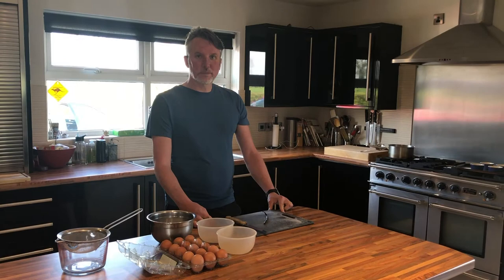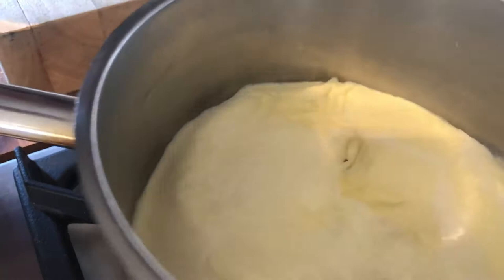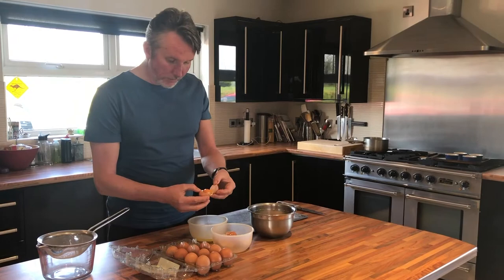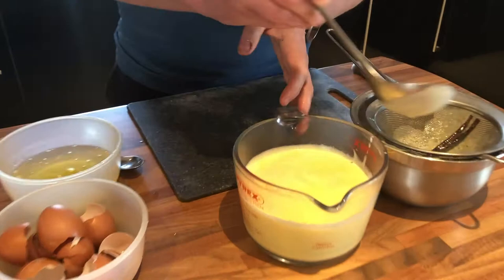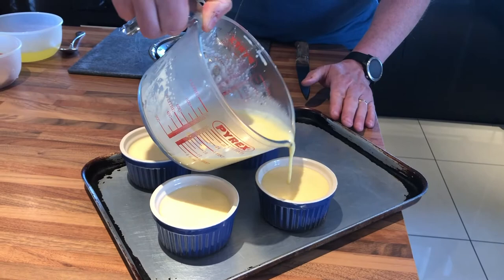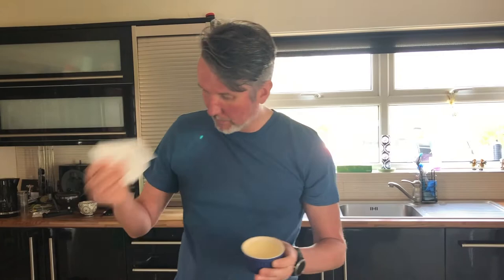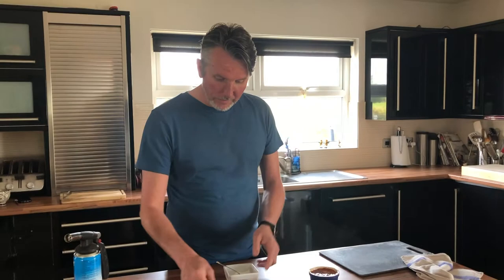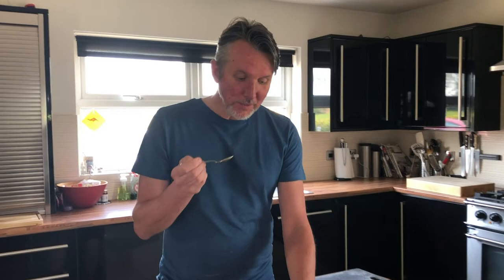Martin's Kitchen- Crème Brûlée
Hi folks, welcome back to Martin's Kitchen!

I am a chef based in Co. Antrim, Northern Ireland, and over the lockdown period, I will be sharing some quick, easy and tasty recipes for you and your family to try.

In today's video I will be showing you how to make Crème Brûlée- a simple but truly rewarding dessert. A creamy texture paired with a caramel crust- perfect with raspberries, or on its own, this dessert will leave you wanting more!

Ingredients:
500ml Whipping cream
150g Caster sugar + little extra for topping
6 Egg yolks (medium)
1/2 Vanilla pod (split)

Directions:
1. Preheat oven to 100 degrees.
2. Scrape seeds from the split vanilla pod and add to the cream
 with the pod itself
3. Heat cream with seeds very gently until just before a simmer
4. Hand whisk the egg yolks and sugar for a couple mins only.
5. Gradually pour heated cream on to egg mixture while still whisking
6. Pass through a fine sieve
7. Skim off any froth that rises to the top or until the liquid is the one colour (very important to get a good caramel crust)
8. Bake in the oven at 100 degrees on a flat tray for approx 1 hr (check often and maybe turn tray) or until there is a slight wobble in the center. Remove from oven and place in the fridge to fully set
9. Remove from fridge 1/2 hour before eating
10. Sprinkle a small teaspoon of caster sugar evenly over top and with blow torch caramelized the top. If being careful this can be done while turning in palm of the hand or otherwise on a metal tray
11. Allow to cool for 5 minutes and top with fresh raspberries

I hope you have enjoyed this video, feel free to let me know how you get on in the comments and feel free to leave me any requests for videos you would like to see.